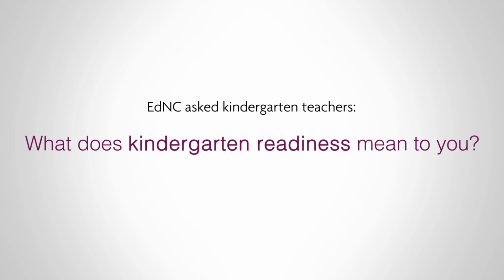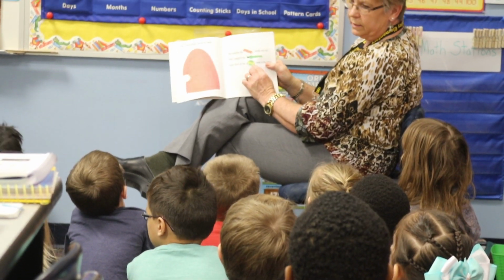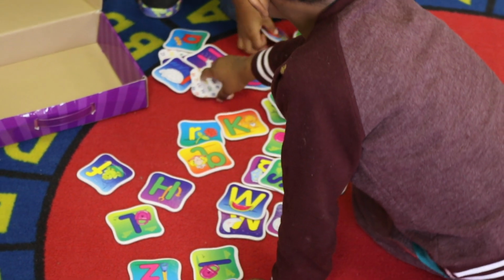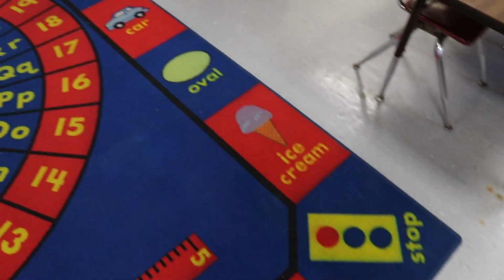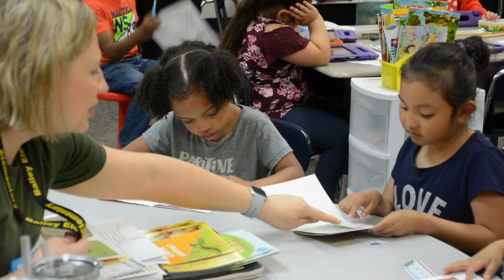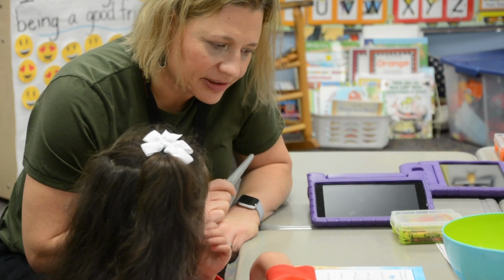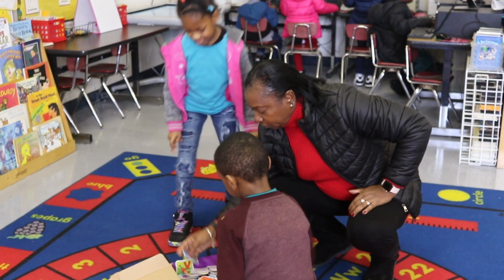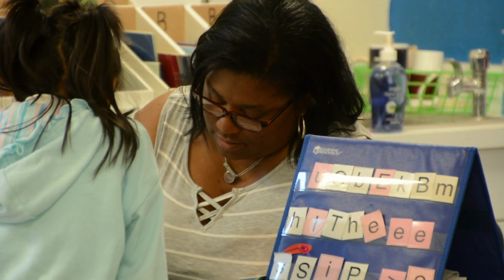Teachers answer: What does it mean to be ready for kindergarten?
Five kindergarten teachers from eastern North Carolina share what school readiness means in their classrooms and how they adjust to meet children at whatever level at which they come to school.